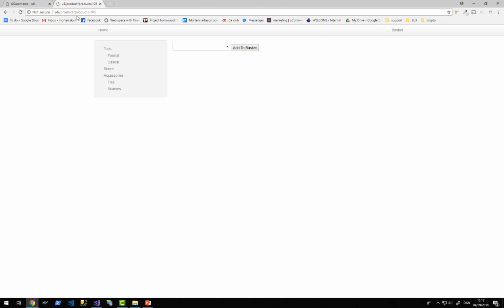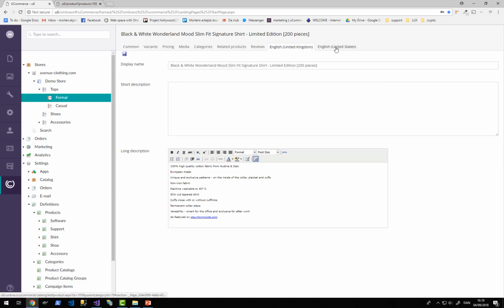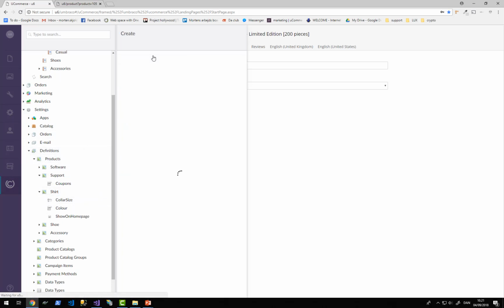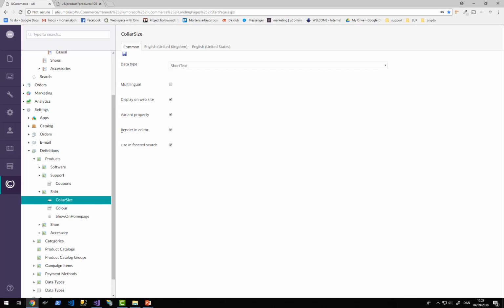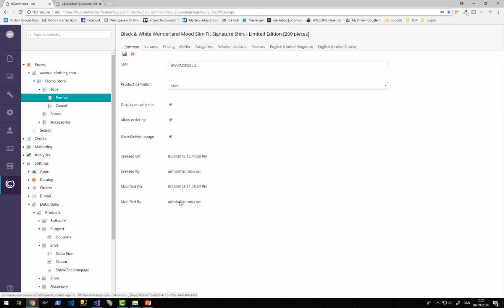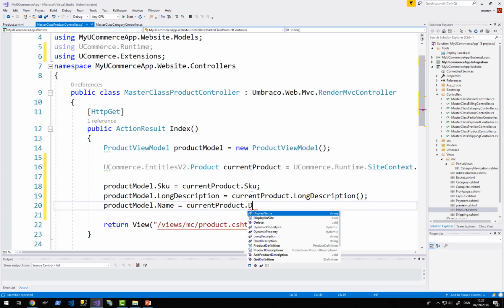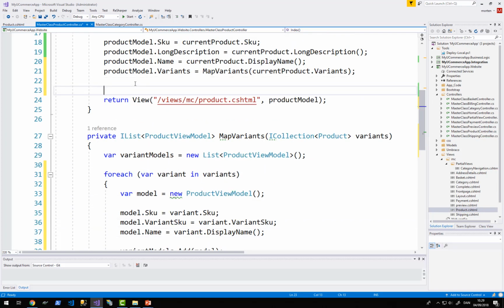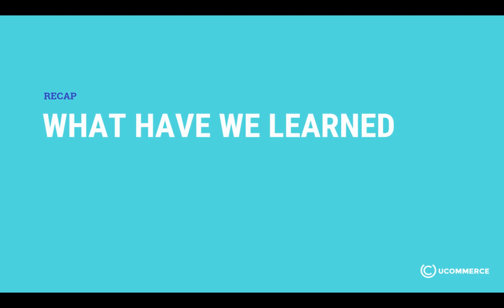[060] Browse - Product Detail Page - Ucommerce for Umbraco Master Class